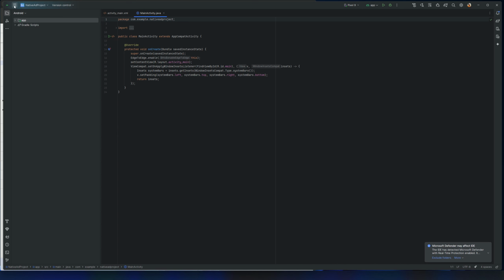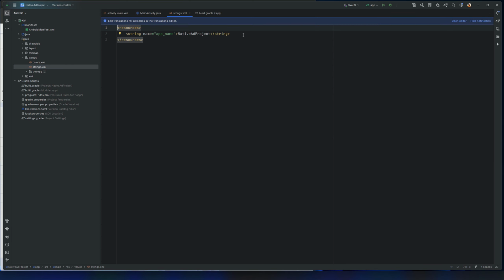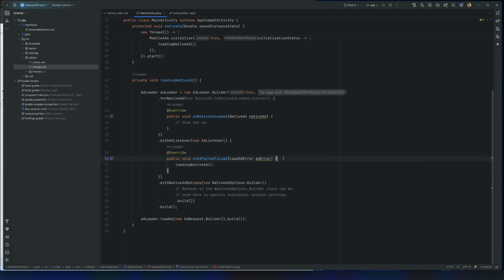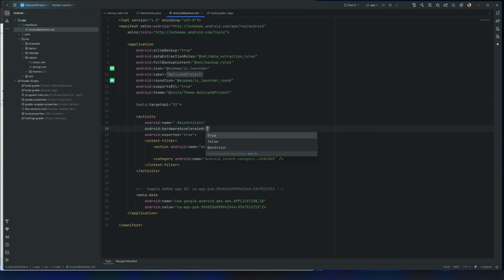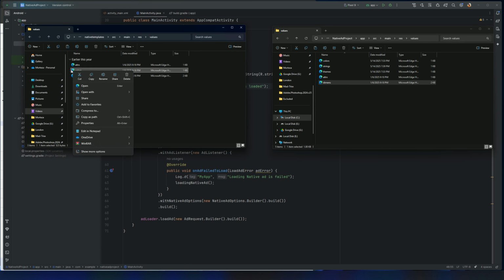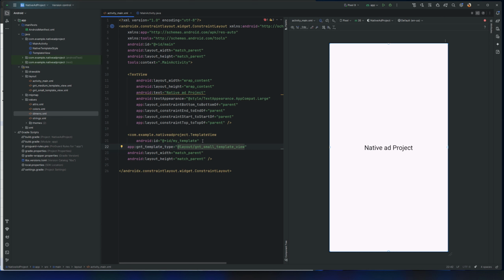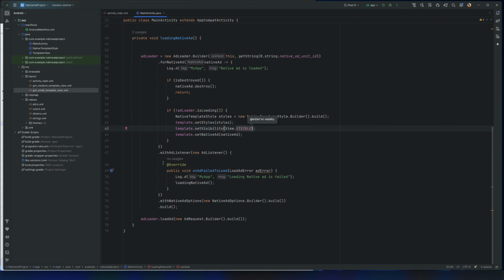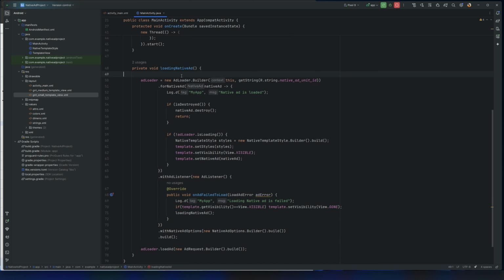Implementing NativeAd Android Studio Google AdMob 2025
My objective in this video is to add Native Ads to an Android Studio project. I'm using Java and manually importing the necessary files and template to prevent a secondary app from running in the background.